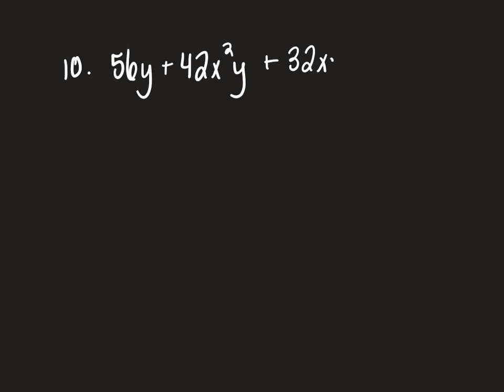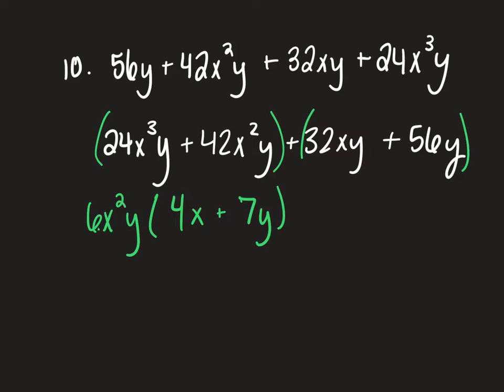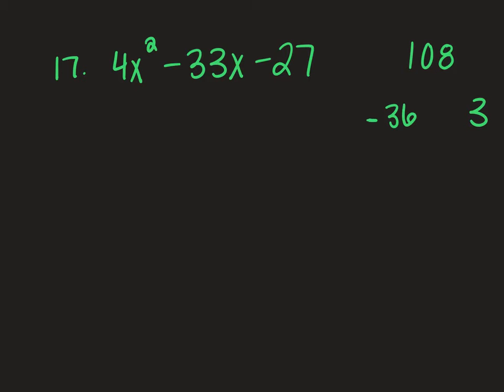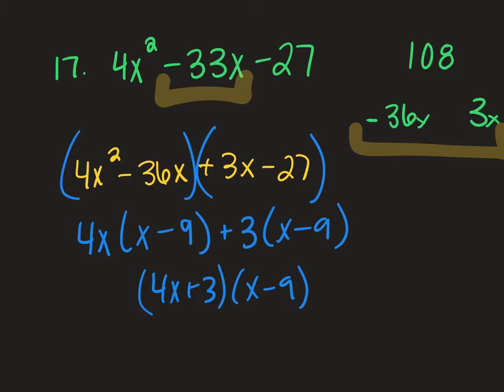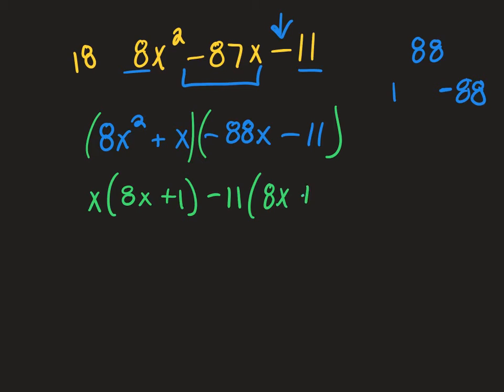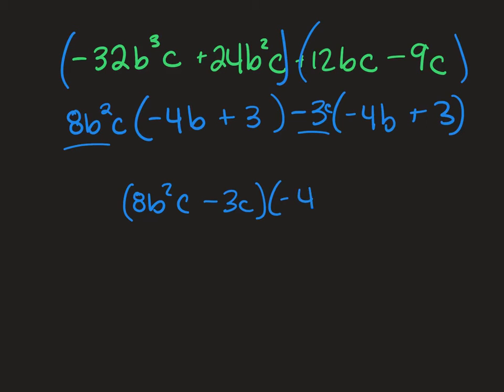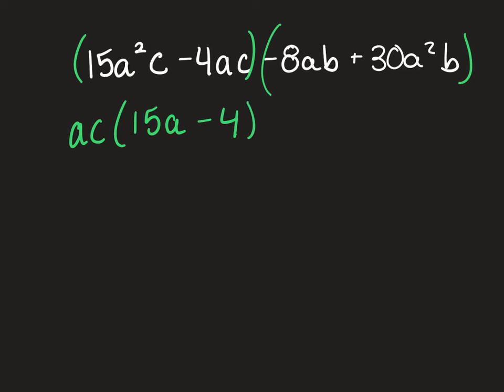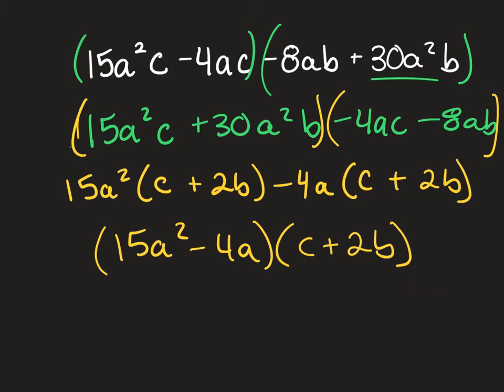1.6 homework review and 2 problems from study guide